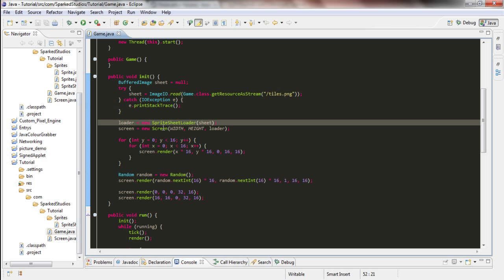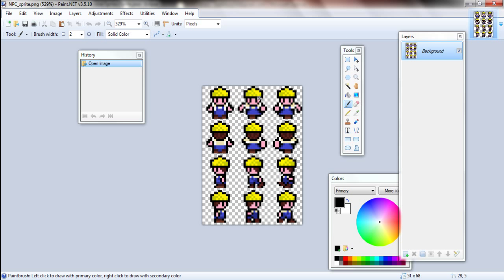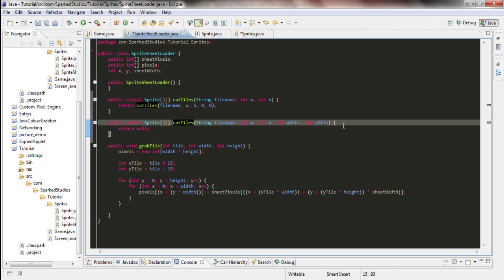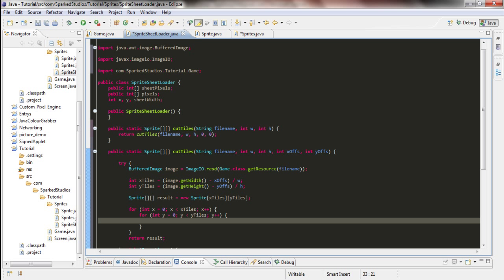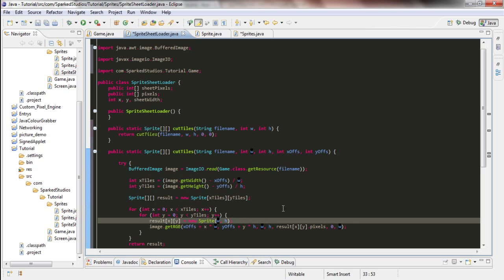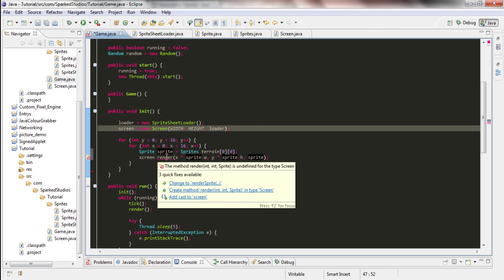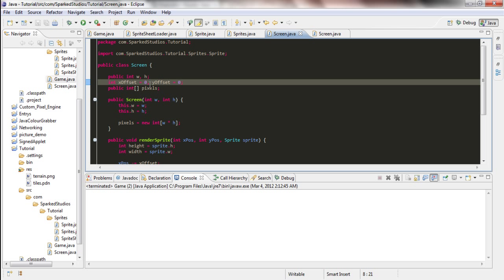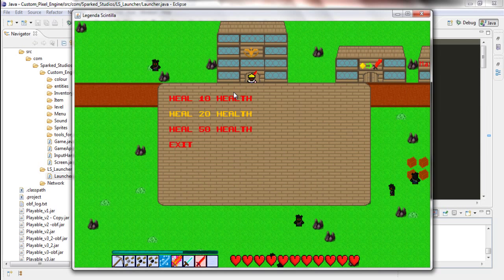Making a Java RPG Part 3 - Massive Improvements to the Rendering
Hey guys, Hopefully, this will be a higher quality video :)

And post in the Java Help Section!

 for the tutorials and the forums!

Anyway,